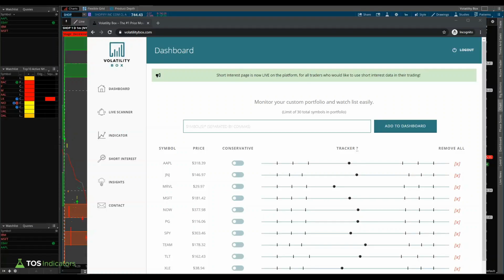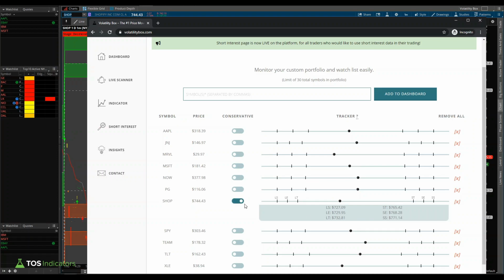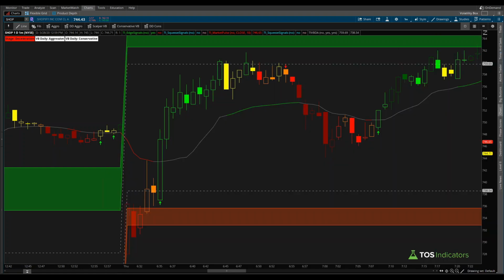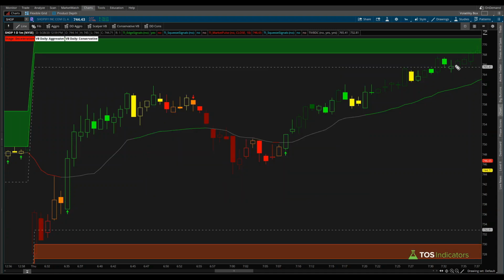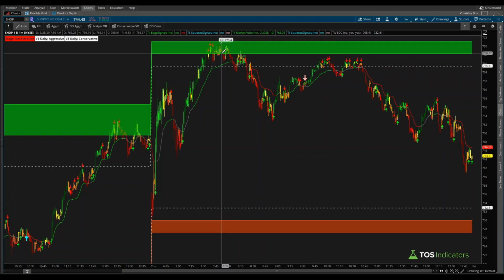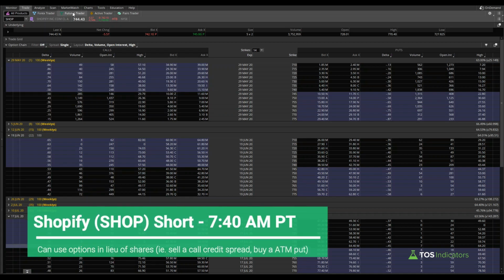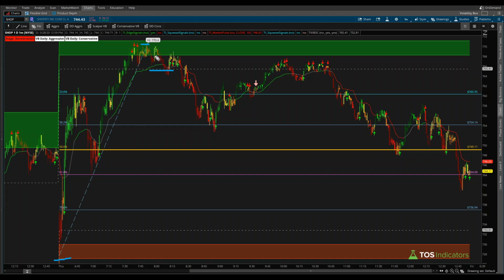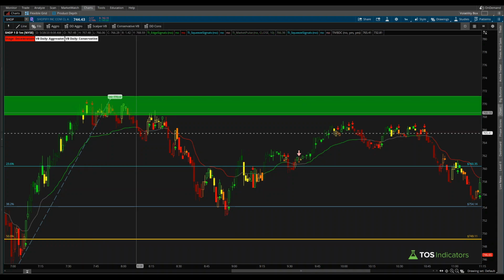Short Trade Setup in Shopify (SHOP) +3.5%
Shopify (SHOP) had two day trading, short setups that triggered via our Volatility Box over the course of less than 30 minutes.

Our first setup hit our live-scanner page at 7:23 AM PT, after which point we are now waiting for an Edge Signal confirmation. Price action breached outside of our clouds, prior to us receiving a signal, which is our sign to switch on over to our Conservative Volatility Box.

Using our Conservative Volatility Box, we had the second trade hit our live-scanner at 7:36 AM PT, when price breached our Volatility Box clouds. Once again, we're waiting for our Edge Signal confirmation, for our opportunity to participate in the trade.

We had our trade criteria met, and the trade was active. For options traders, the options chain for SHOP is liquid enough to be creative with some "out of the box" ideas, such as selling 1 DTE call credit spreads in lieu of a short, to skew the risk-reward ratio in your favor.

Our short entry in SHOP was nearly the best for the day, from which price action fell a little more than 3.5%. Using options (and having the advantage of 1 DTE), there are plenty of row risk ways, to still participate in the high probability trade.

Here are video timestamps that might come in handy:

0:00 - SHOP Volatility Box Dashboard Levels
1:14 - Aggressive Volatility Box Breach in SHOP
2:05 - Conservative Volatility Box Breach in SHOP
4:19 - Using Fibonacci for Targets